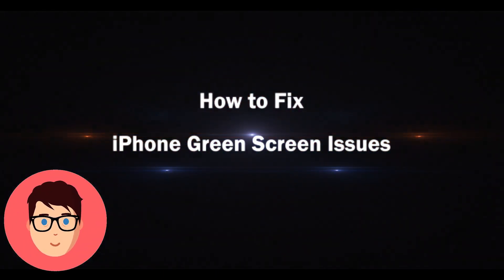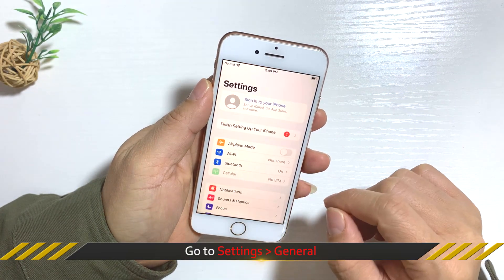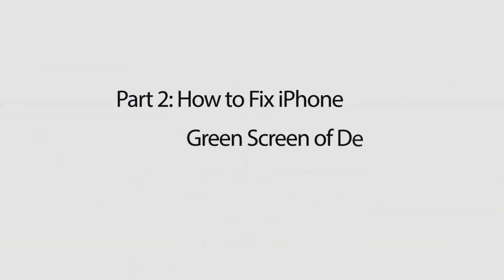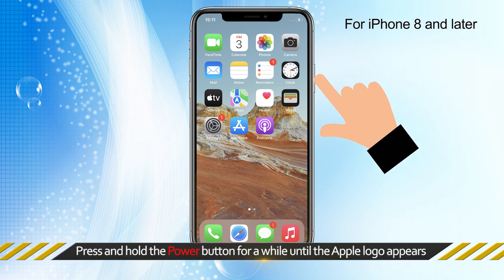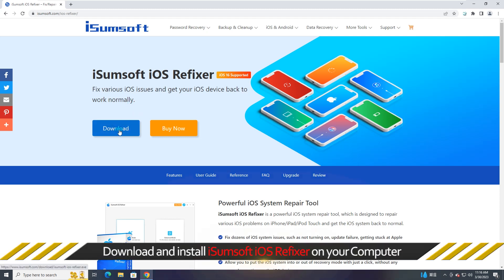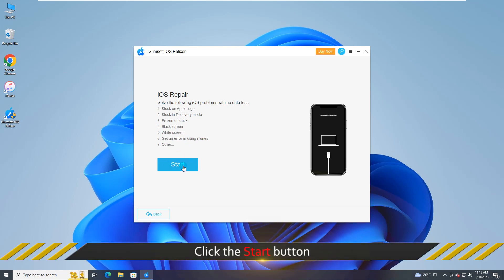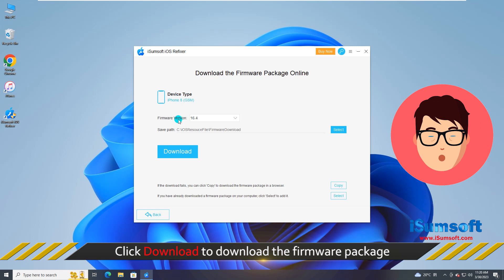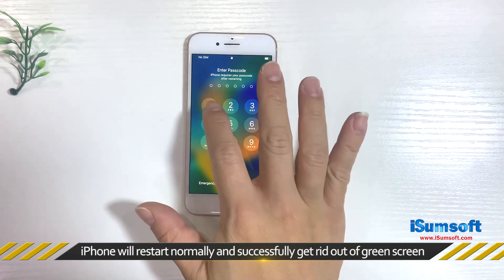[4 Ways] How to Fix iPhone Green Screen Issues 2023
Hello guys! Sometimes iPhone may show green screen but other buttons still work or totally stuck on green screen. This iPhone green screen issue can be caused by iOS system bugs.  Here this video will show you 2 ways to fix green screen issues on iPhone.
0:06 Case 1: How to Fix iPhone Green Screen When It Still Works
1:21 Case 2: How to Fix iPhone Green Screen of Death